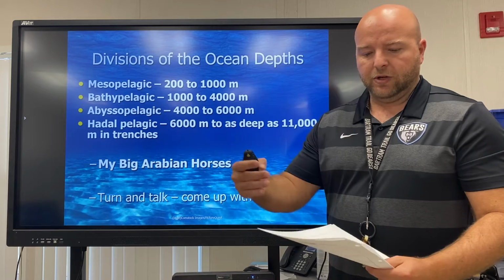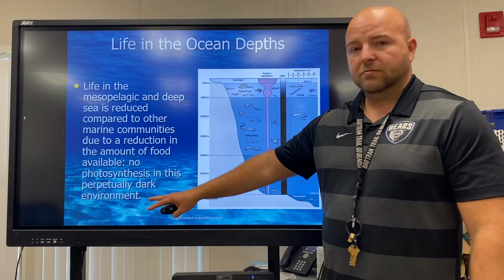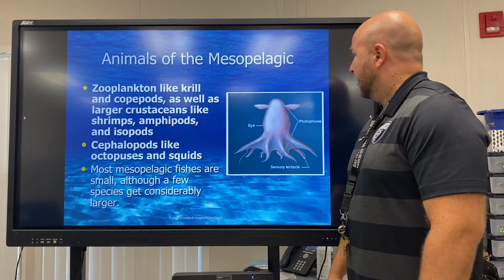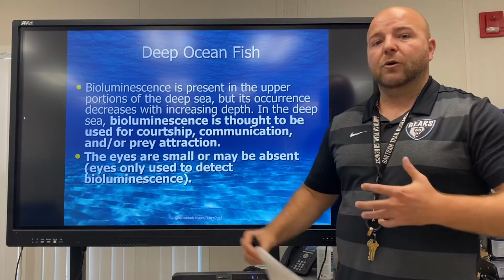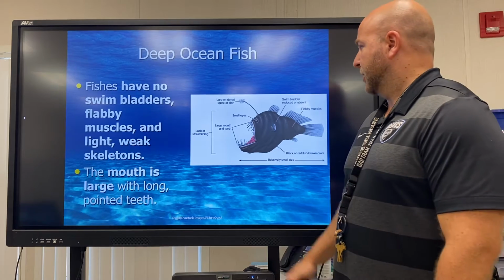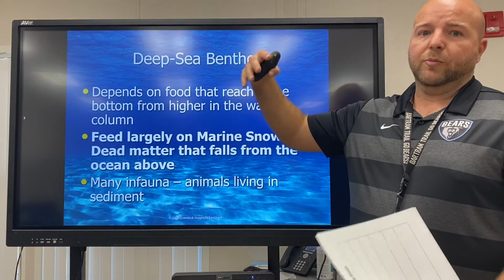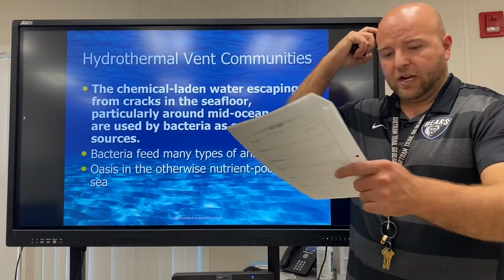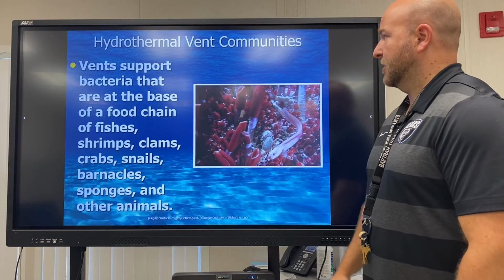Lecture 8.3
Deep Ocean Ecosystems